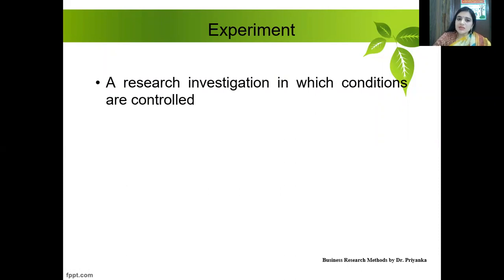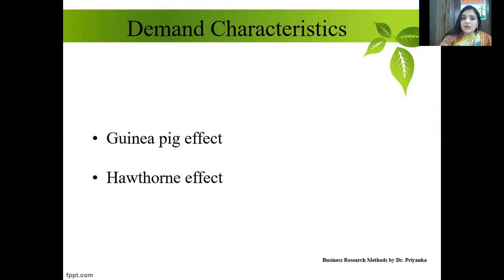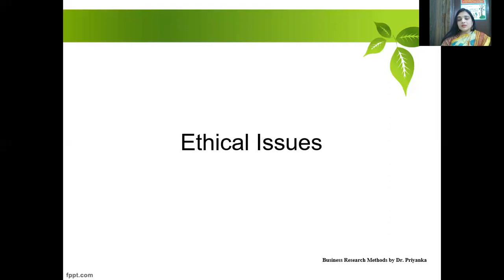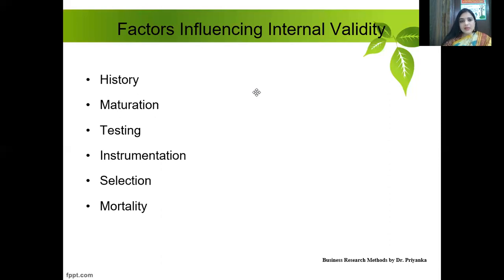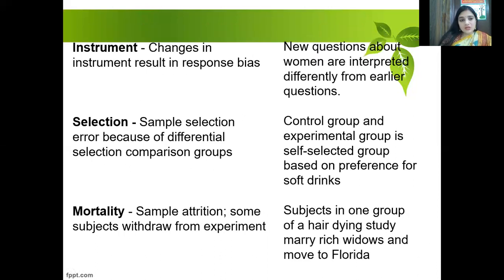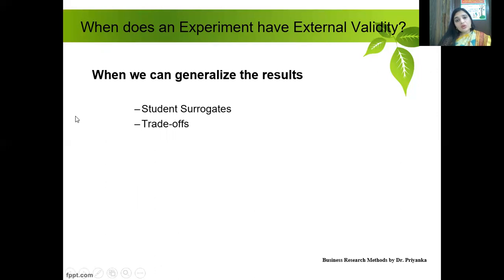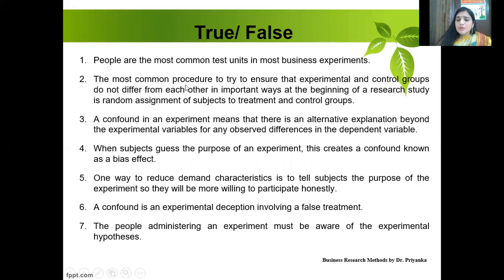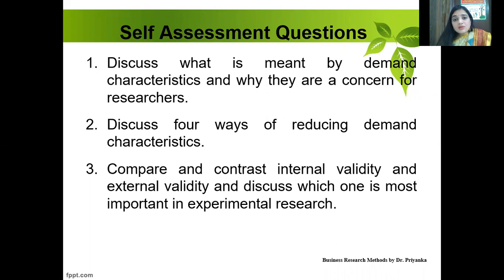23. Experimental Research 2